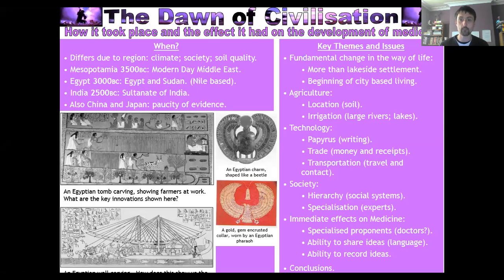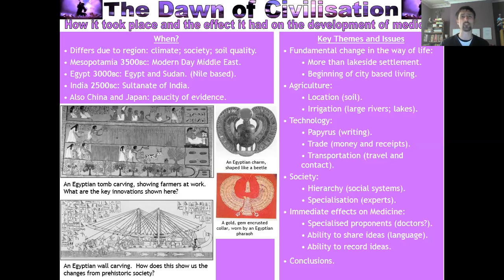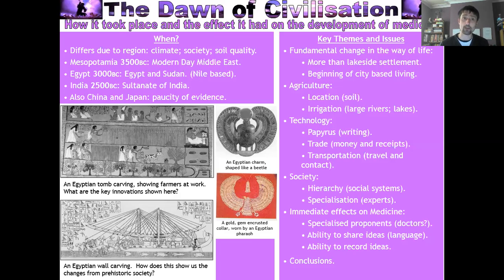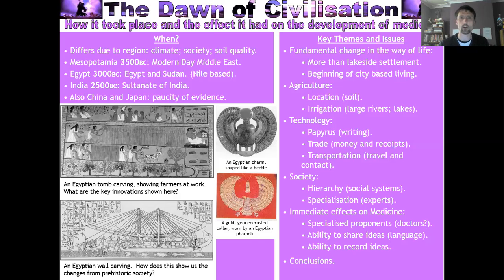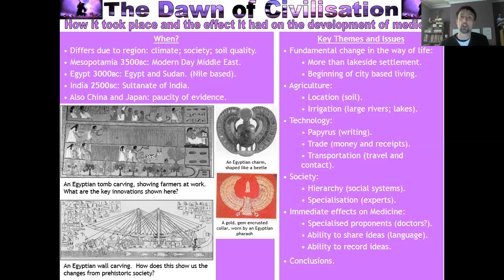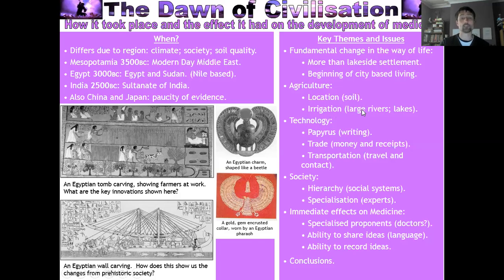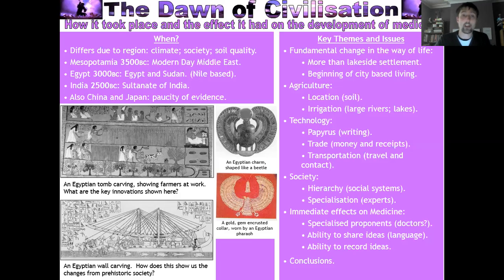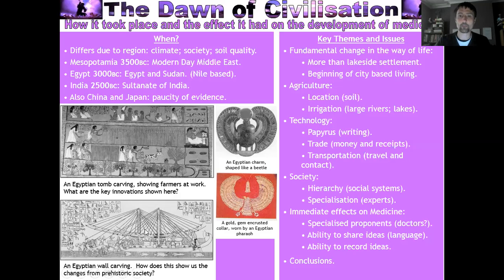Medicine Through Time: Lesson 3: Dawn of Civilisation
Once again, a video on Medicine Through Time, ish, that is not for any particular board or examination. It is created to talk through human history in a hobbyist way and to help prepare for A Level, particularly History but any subject really, for students who know me.

Apologies if you don't know me. All mistakes are entirely my own, and I know I will make many.